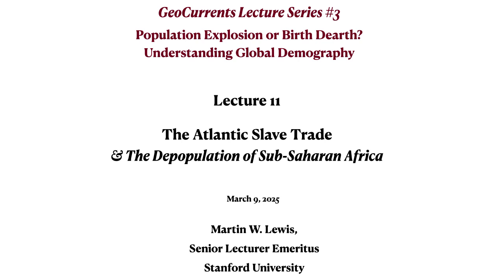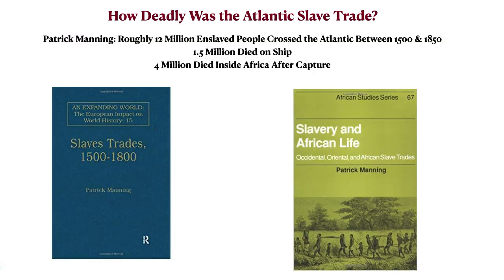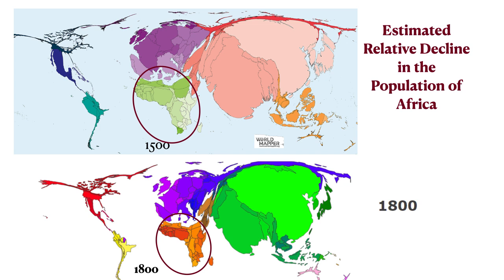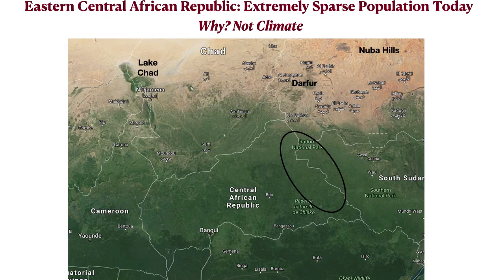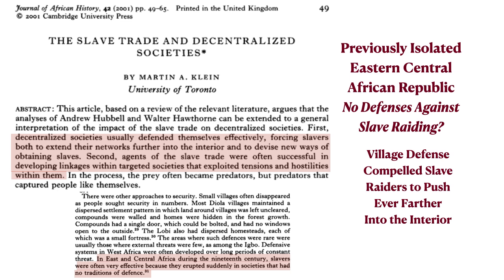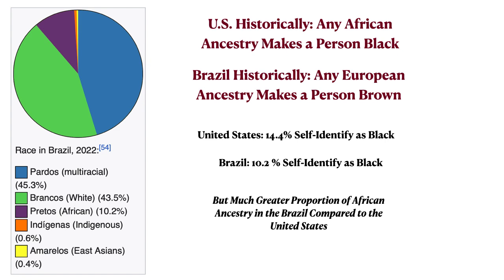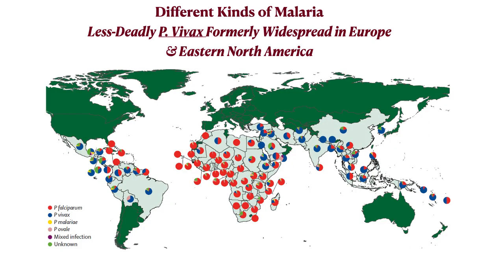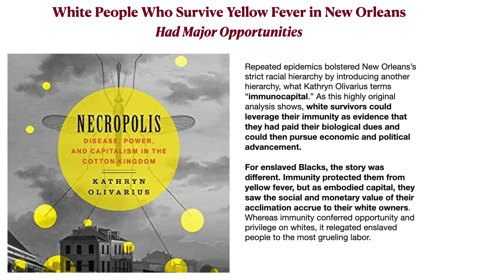GC Demography Lecture 11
This lecture explores the demographic impact of the Atlantic Slave Trade on both Sun-Saharan African and on the Americas. It is part of the GeoCurrents lecture series on understanding global demography.